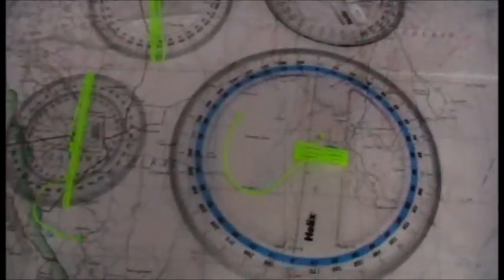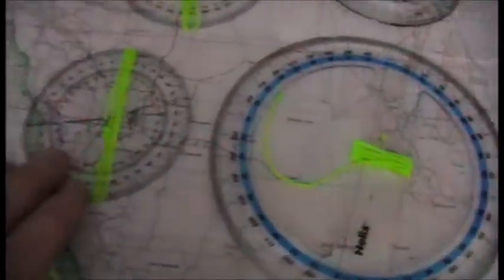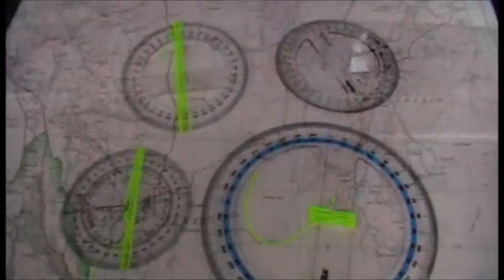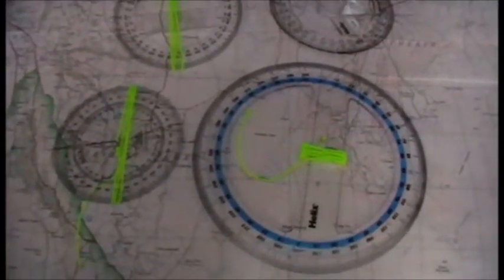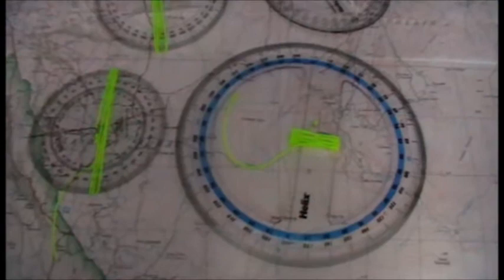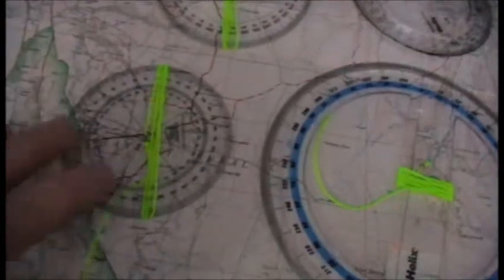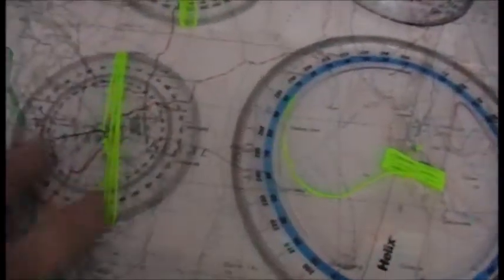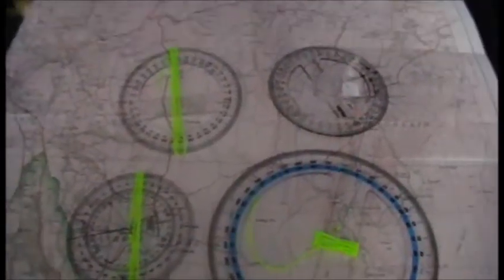Grid Bearing Protractors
Find a grid bearing quickly and easily with a grid bearing protractor .. See my playlist LAND NAVIGATION for more instructional videos